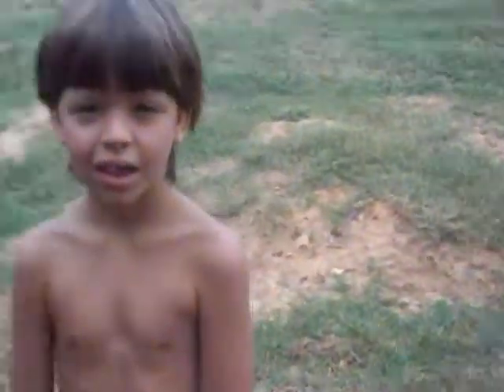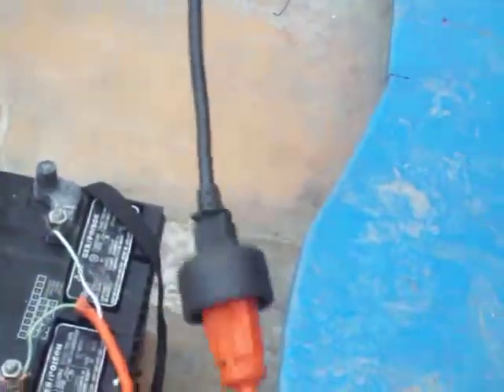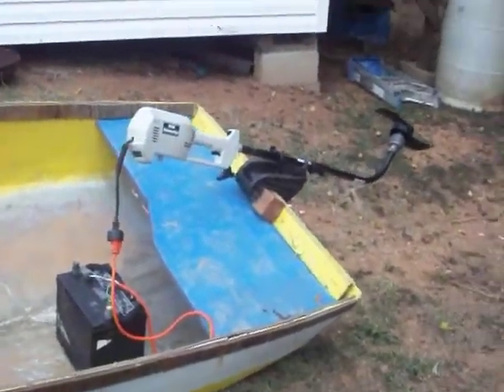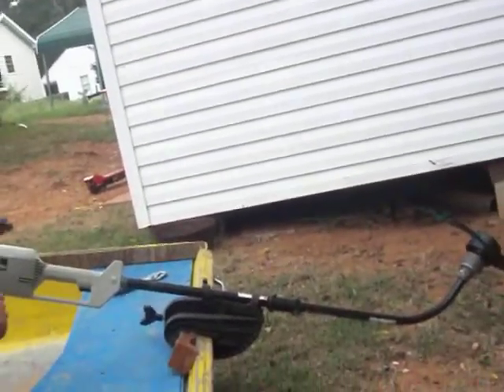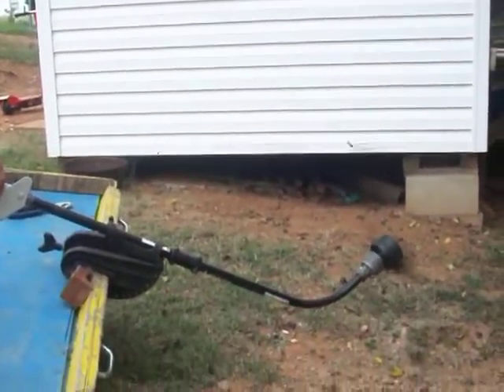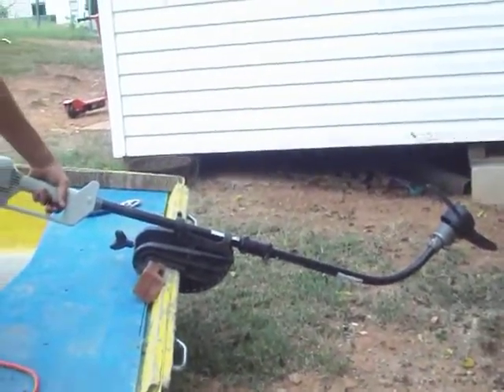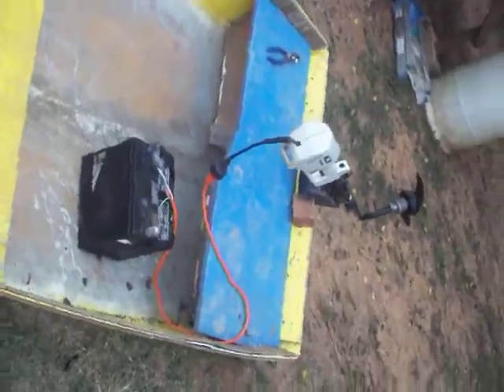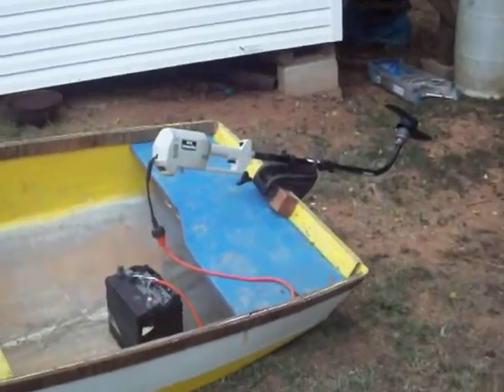le weed eater into a trollamotor